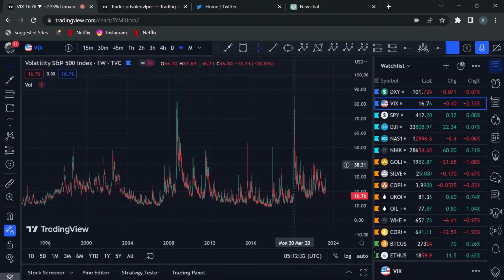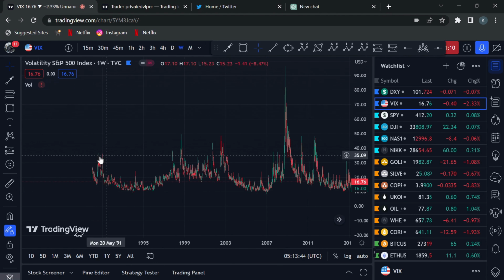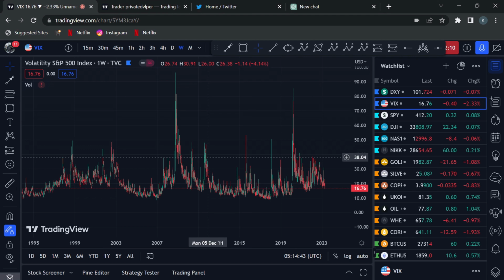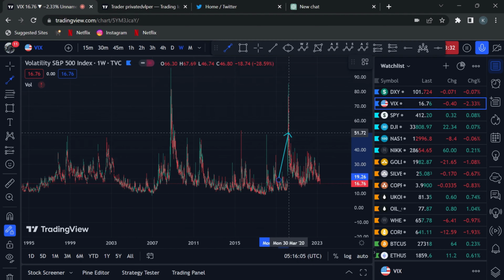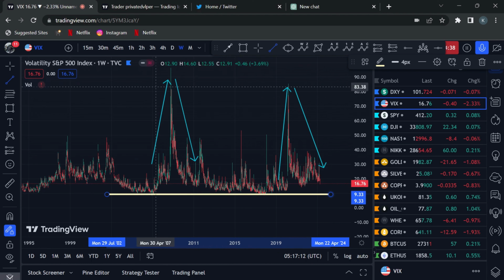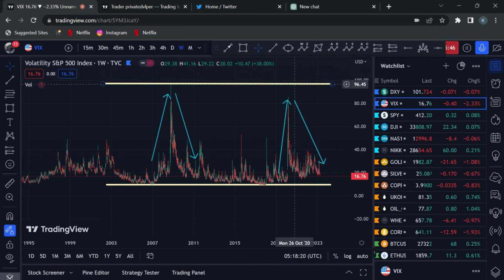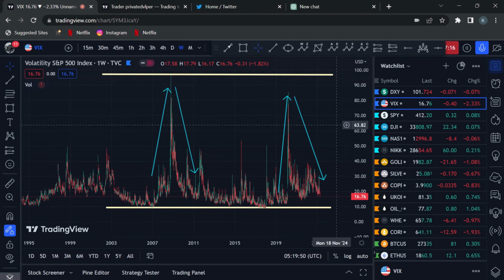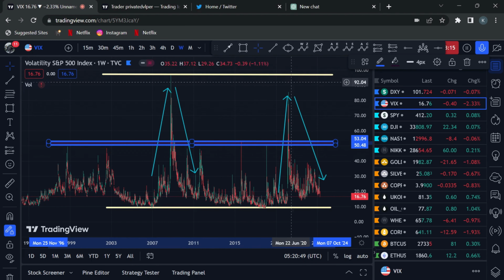HOW TO ANALYZE VOLATILITY INDEX (VIX) FOR BETTER FOREX TRADES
The volatility index is very important to us forex traders as it helps us quantify risk. Using the put and call options in the S & P 500 companies, we can get strong signals to when the stock market is changing trends from bullish to bearish and vice versa.